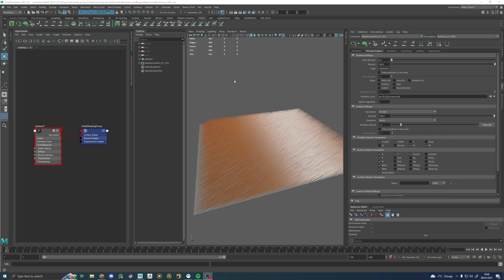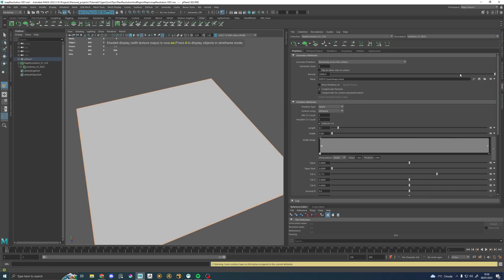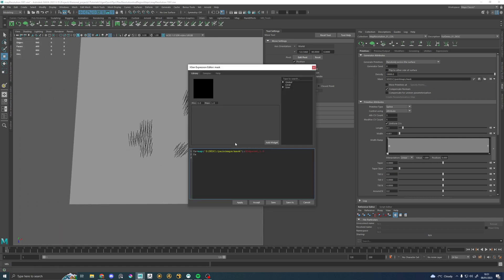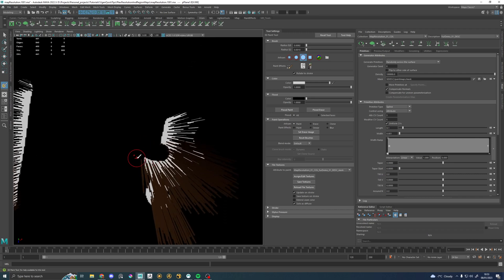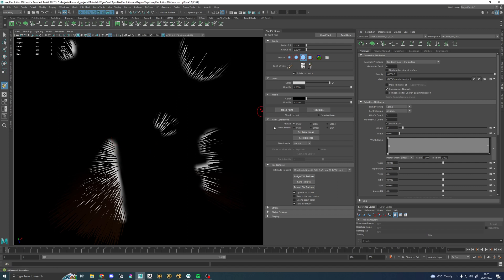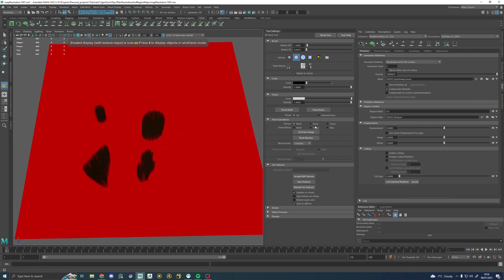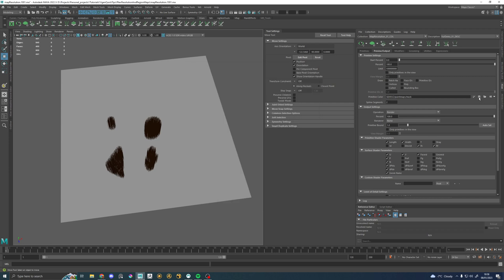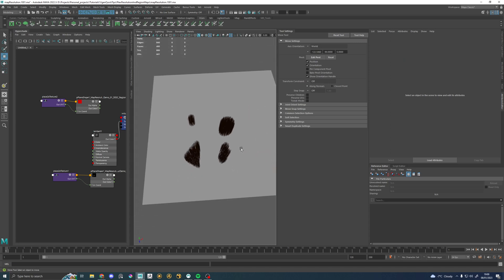Xgen quick tips: Ptex resolution explained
There is a ton of confusion online about xgen and all aspects of painted maps. I understand why, the system just just damn weird, so I figured i'd make a quick video explaining how paintmaps and ptex maps relate to each other.